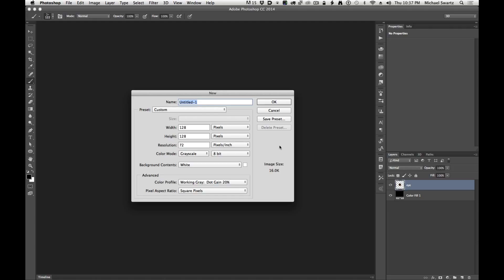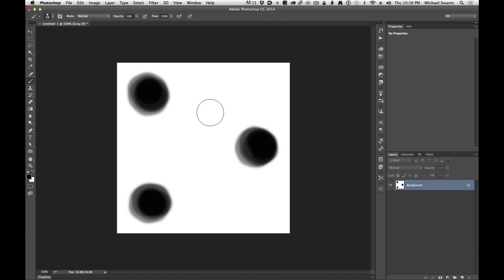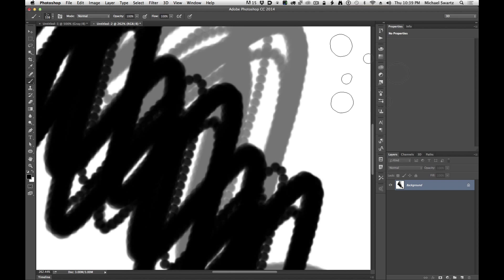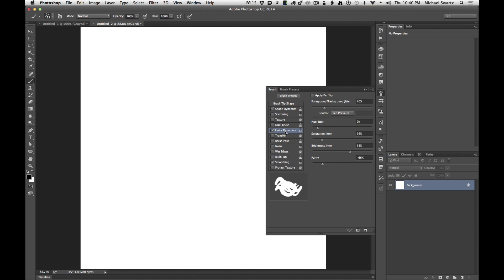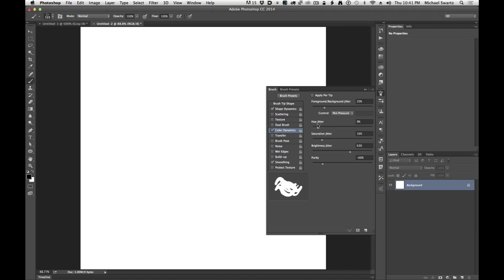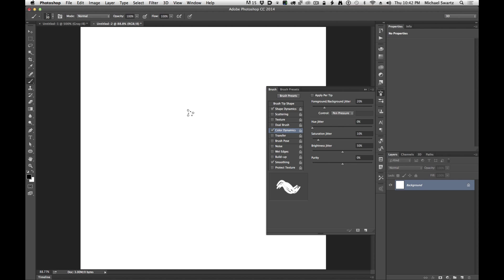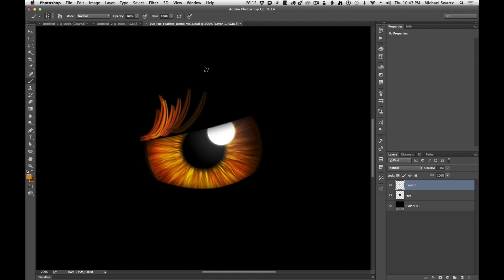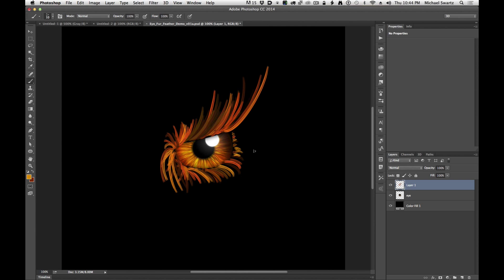Make an Efficient Hair and Fur Brush With Photoshop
We will create a brush and set it up to efficiently paint rapid strokes and with some subtle color variation.